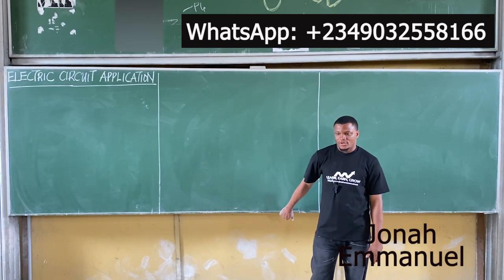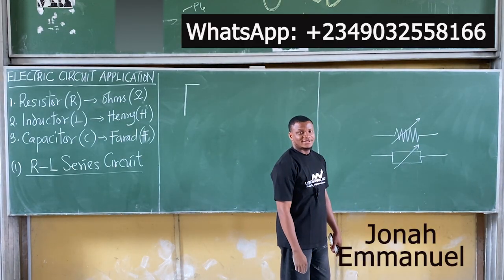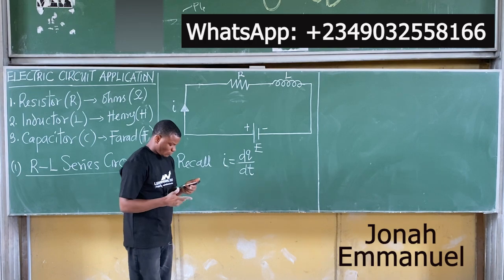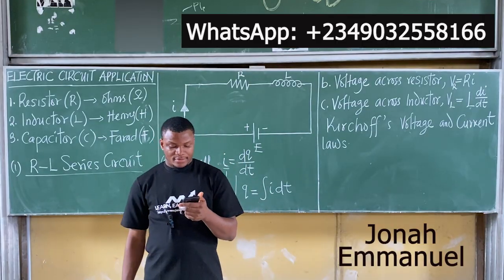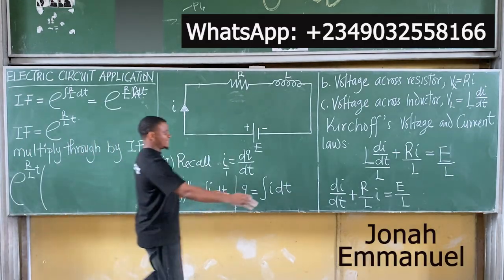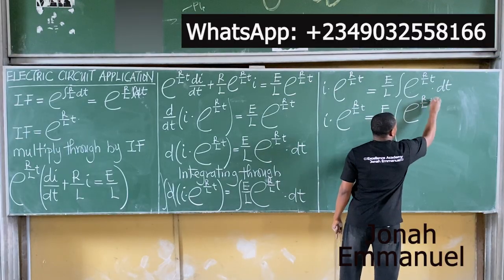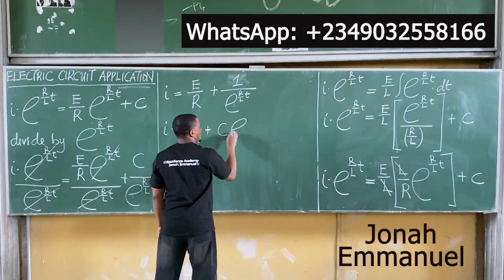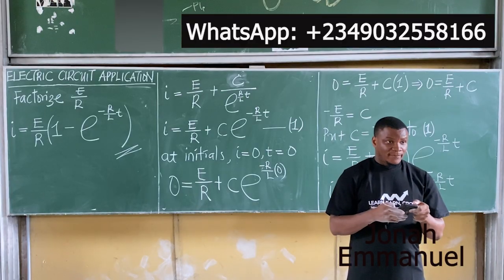Application of First Order Ordinary Differential Equation to R-L Series Electrical Circuit: Formula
In this video, you will learn the application of first order ordinary differential equation to Resistance-Inductance Series Electrical Circuit. This video provides a step-by-step guide on how to solve First Order Differential Equations application to Resistance-Inductance Series Electrical Circuit. If you need a proper guide to understanding how to apply first order ordinary differential equation to Resistance-Inductance Series Electrical Circuit, then this video is for you.
Discover the crucial role of differential equations in series electrical circuits. This video explains how differential equations are used to model and analyze the behavior of series electrical circuits, including RC and RL circuits. Learn how to apply differential equations to solve problems in electrical engineering, such as finding the current and voltage in a circuit over time. Understand the importance of differential equations in designing and optimizing electrical circuits, and how they are used in a wide range of applications, from simple electronic devices to complex power systems. Whether you're an electrical engineering student or a professional, this video will provide you with a deeper understanding of the role of differential equations in series electrical circuits.